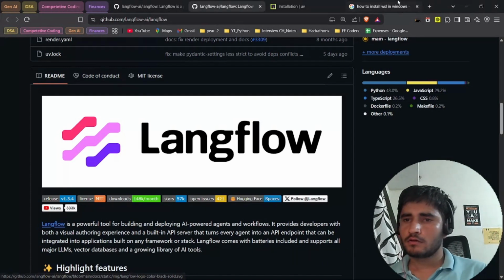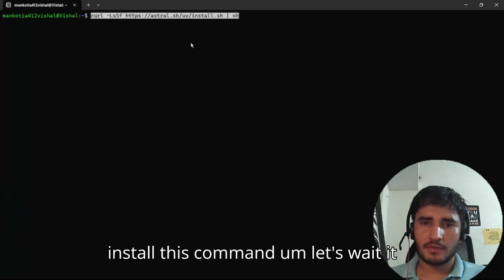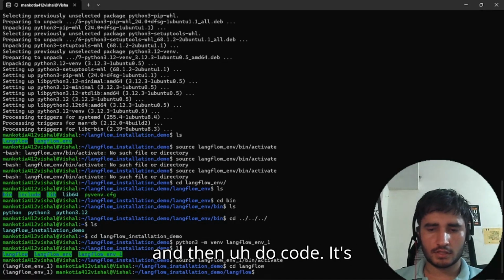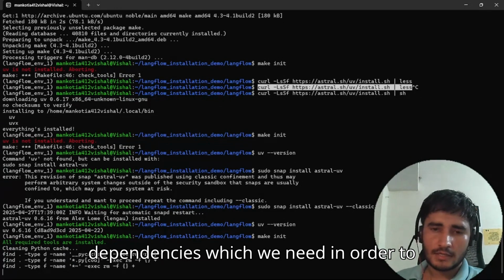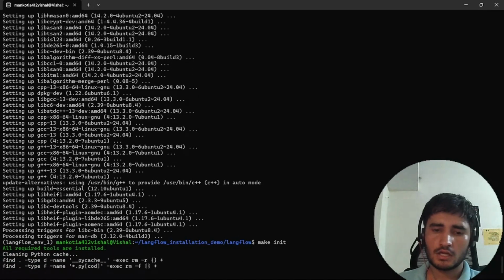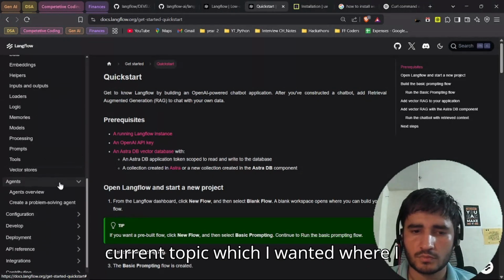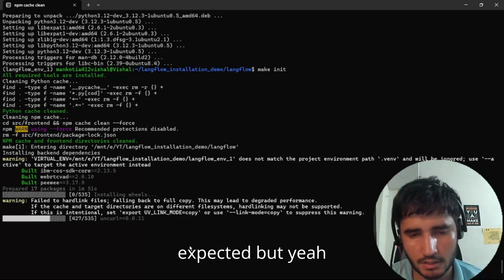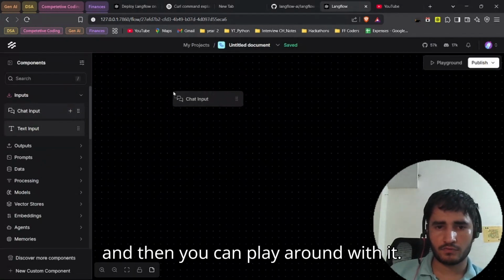How to Install Langflow Locally: Setup AI-Powered Agents and Workflows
In this video, I’ll show you how to easily install Langflow on your local system and get started with building and deploying AI-powered agents and workflows. Langflow is a robust open-source tool that offers a visual authoring experience and a built-in API server for seamless integration into any application. It supports all major LLMs, vector databases, and a wide range of AI tools.

✨ Key Features Covered:

Visual Builder for quick setup and iteration

Code access for full flexibility and customization

Playground for testing and tweaking your flows

Multi-agent orchestration and conversation management

API deployment and export as JSON for Python apps

Enterprise-grade security, scalability, and integrations with LangSmith and LangFuse

Follow along and learn how to set up Langflow to supercharge your AI workflows today!